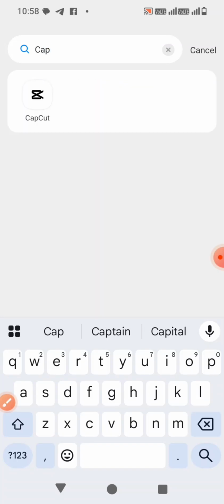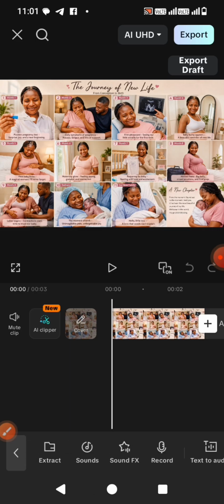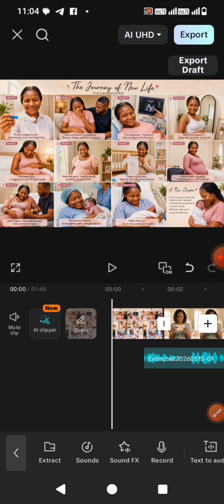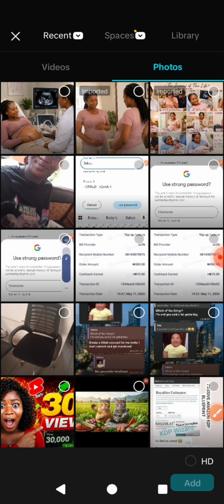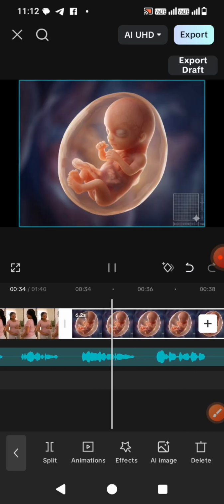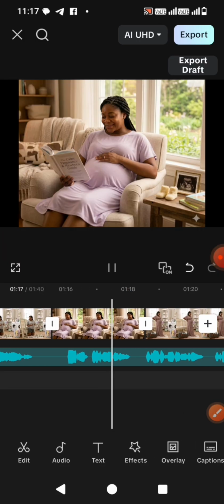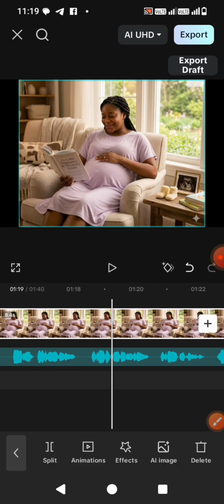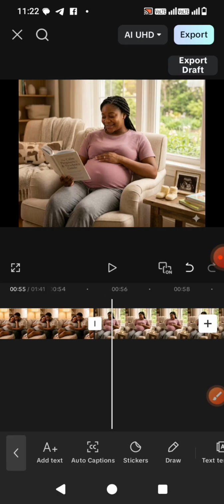Create and Edit videos on CapCut using your smart phone: A step by step guide.